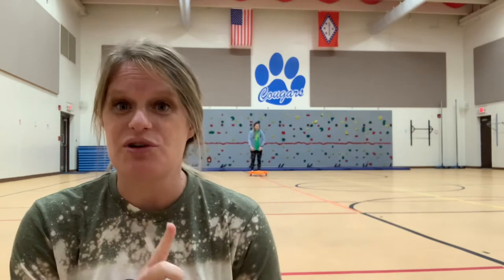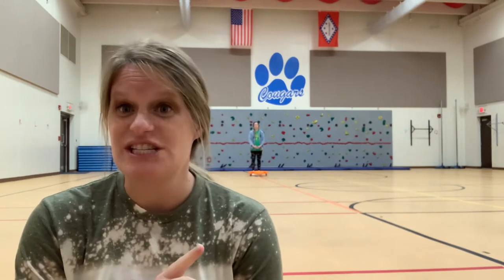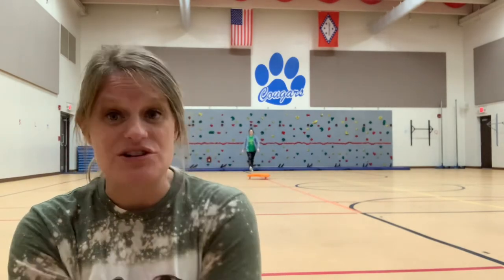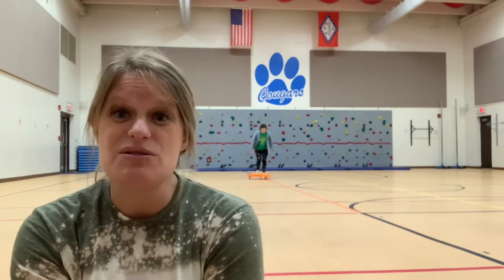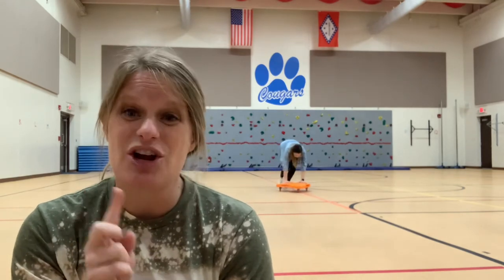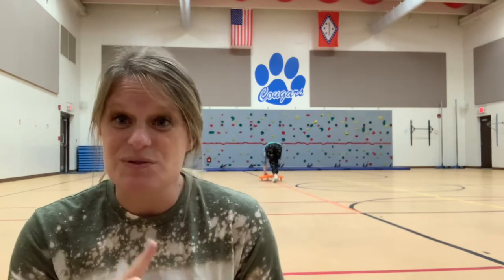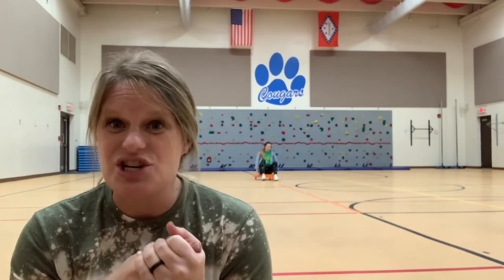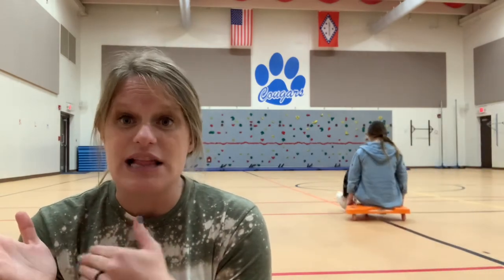Scooter Relays - Elementary PE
A fun scooter activity using relays to practice scooter skills and safety as well as adding other fun activities to keep kids busy and moving. Have fun!